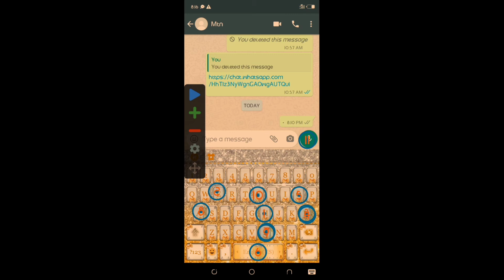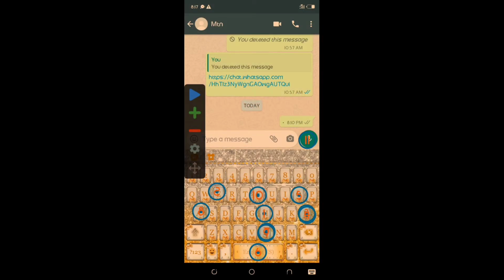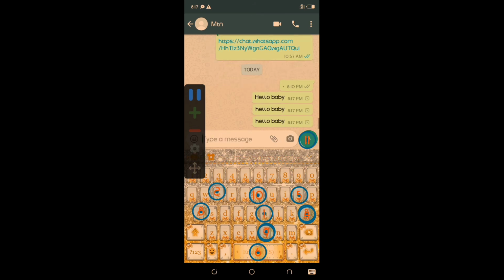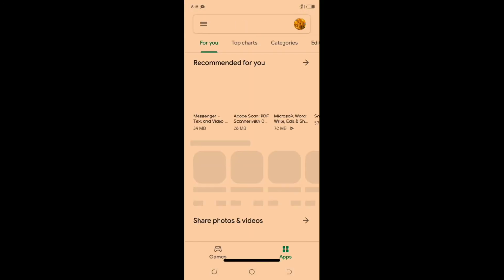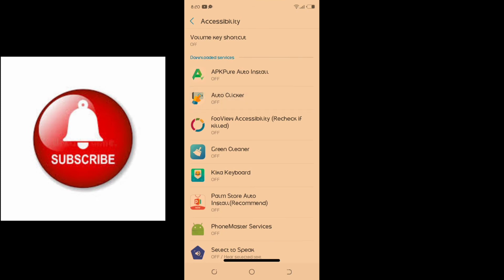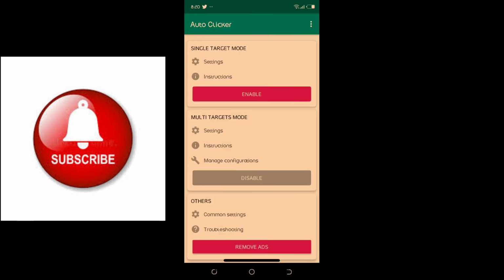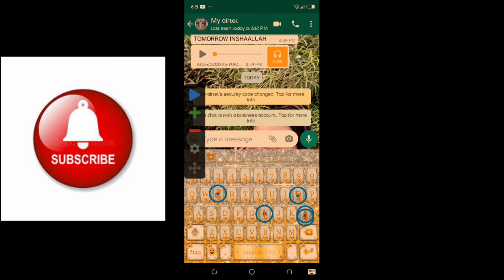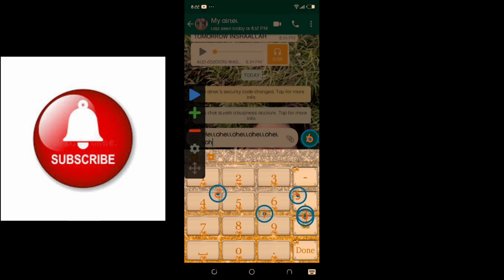HOW TO MAKE YOUR PHONE KEYBOARD A ROBOT AND TYPE ANYTHING YOU WISH FOR YOU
here is an application that makes your phone as a robot and allow it to do anything you wish